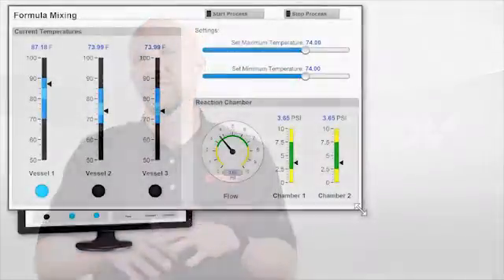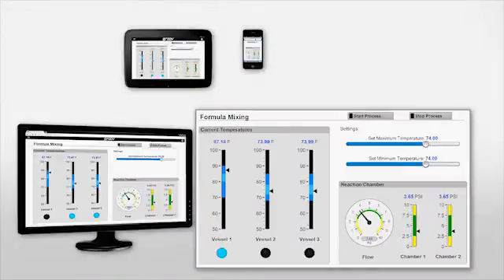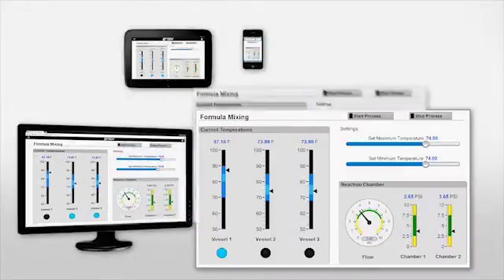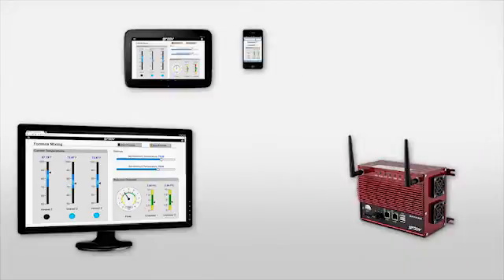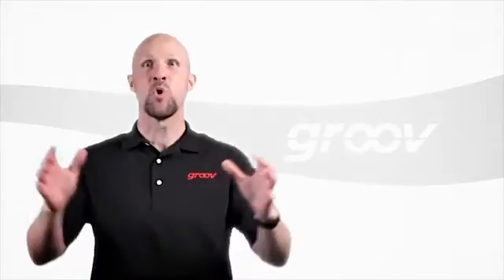Opto 22: Introducing groov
In a minute, we'll describe how you can now build, deploy, and view your browser-based operator interface HMI screens with no programming and no browser plugins. It's mobile made simple.